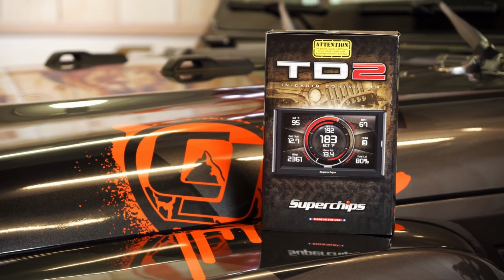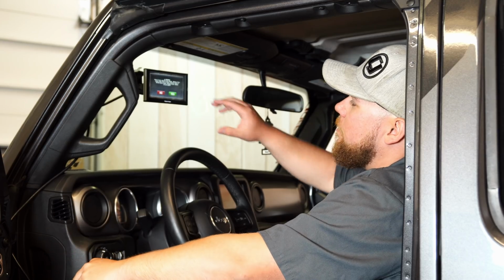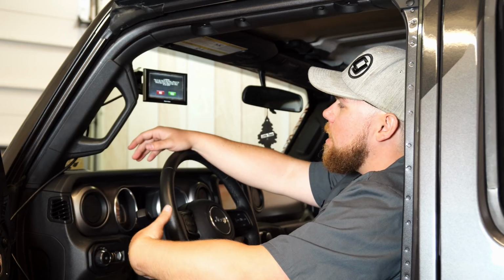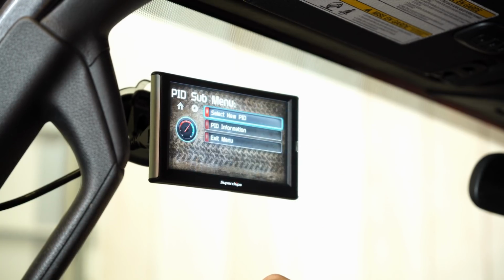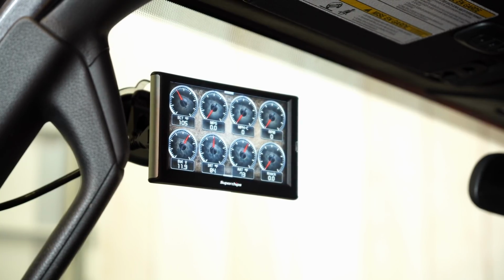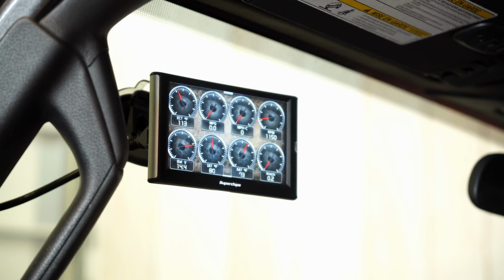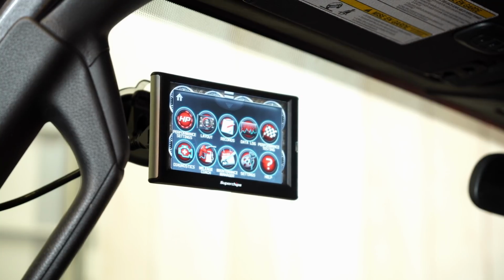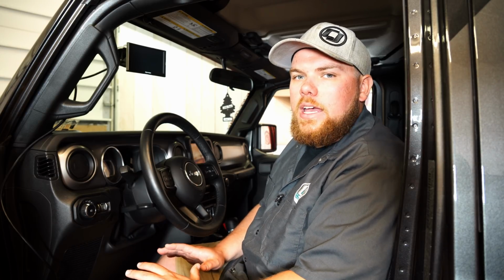Jeep JL Wrangler: Superchips TrailDash2 with 5 Inch Touch Screen Display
Matt shows you this Superchips TrailDash2 with a 5" Touch Screen Display for your 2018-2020 Jeep JL Wrangler with a 3.6L Engine.

One of the most versatile performance programmers on the market today, the Superchips TrailDash2 (TD2) with a 5" Touch Screen Display just got better with the addition of coverage for the 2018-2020 Jeep JL Wrangler with a 3.6L engine. To better manage and monitor your driving experience the TD2 utilizes innovative gauges and screen layouts.